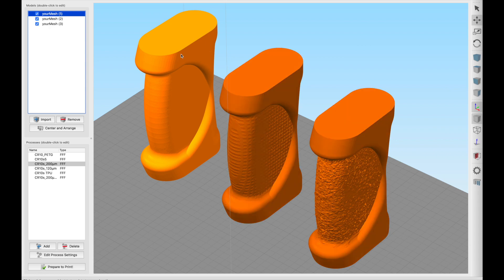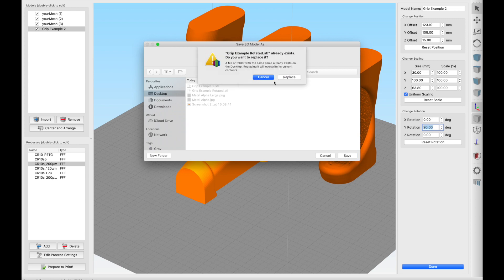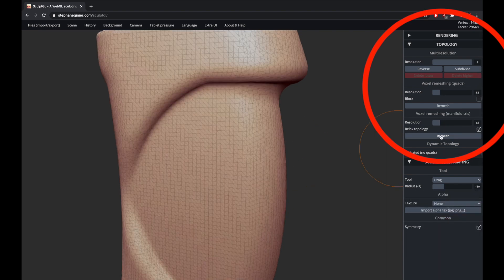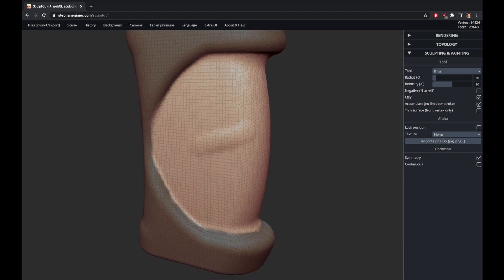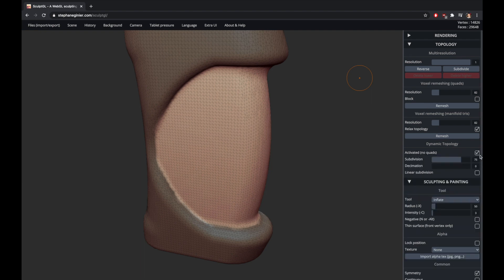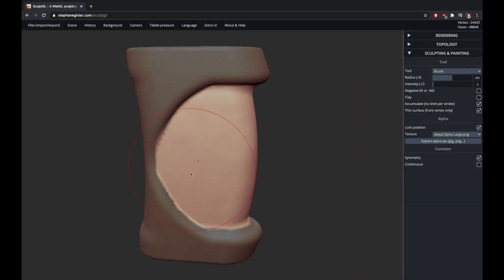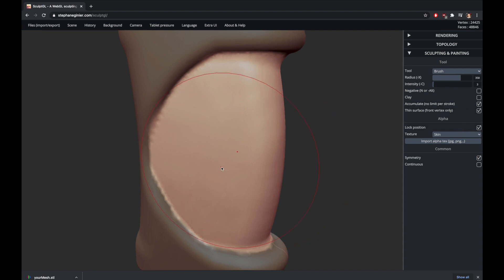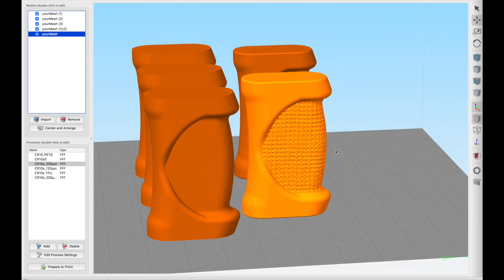Get a GRIP! Add TEXTURE to 3D models in SculptGL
In this video, I demonstrate a method of adding textures to 3D models using SculptGL. Added texture can help take your models to the next level, especially for 3D prints. Although wireframe modelling like SculptGL can be tricky at first, once you get the hang of it, you can quickly customise simple models in a way that would not be possible with solid CAD modelling.

PS. If you need 3D prints made, I run a 3D printing service and you can get an instant quote